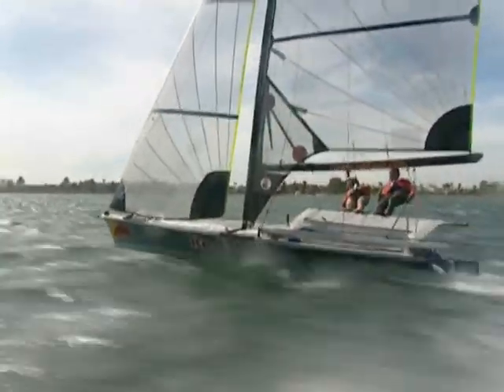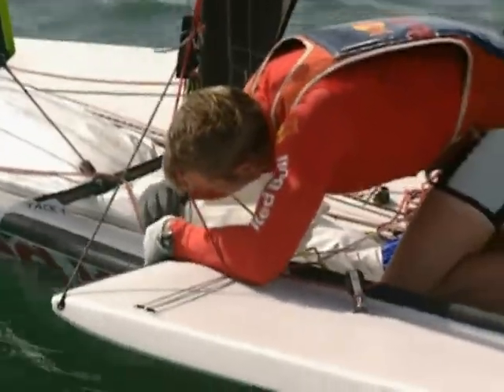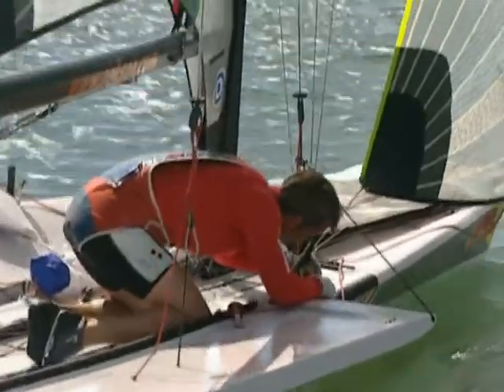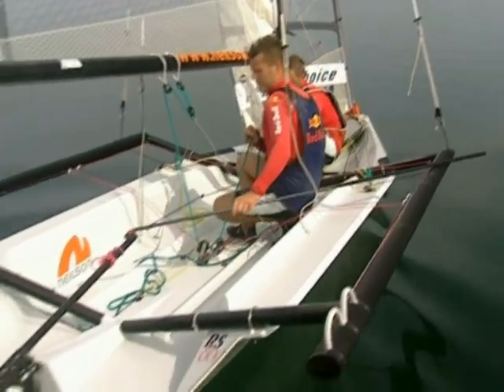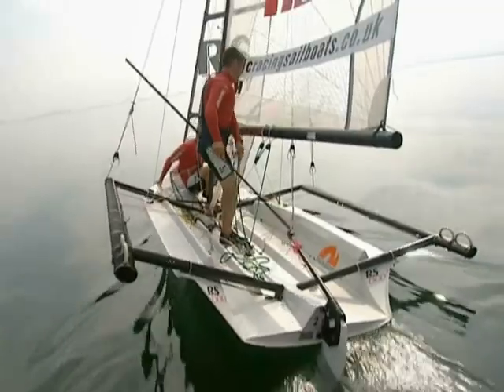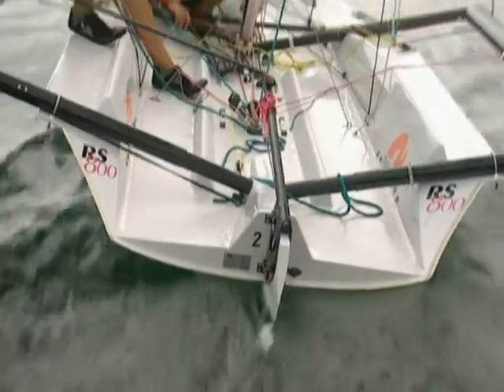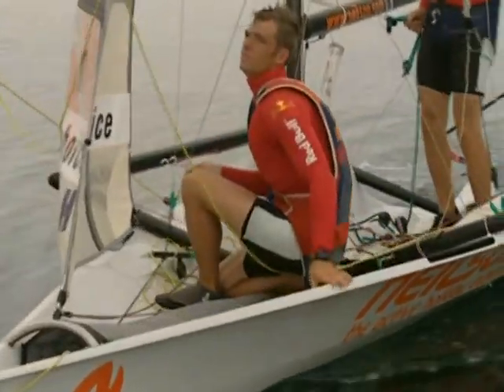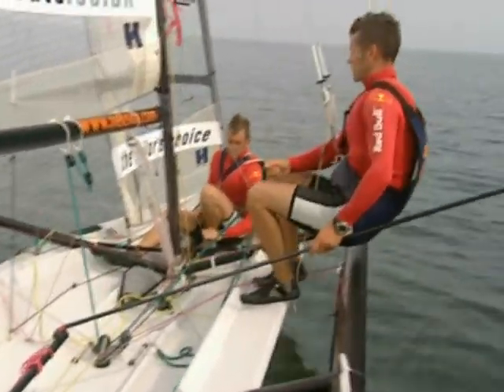8. Rig changes and light winds - Higher & Faster Holt DVD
This came off a cover video from Yachts and Yachting or Dinghy Sailor magazine long ago, but its a excellent guide to high performance boats in the light stuff.